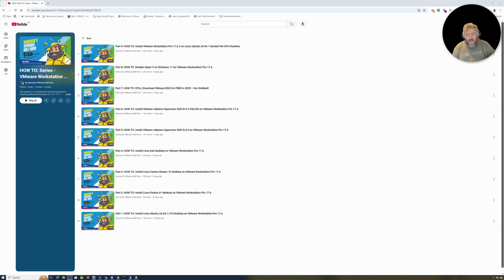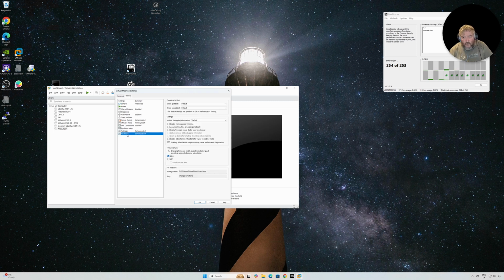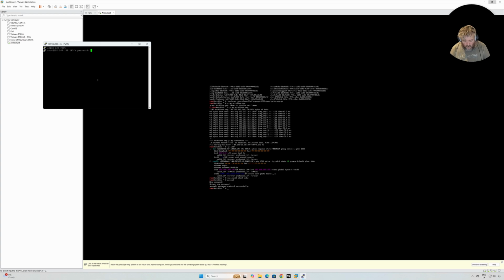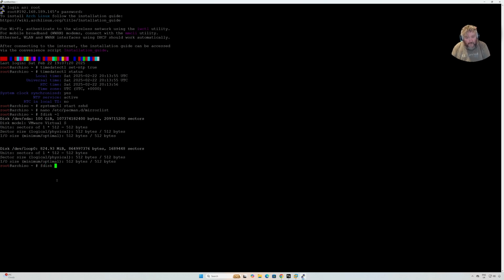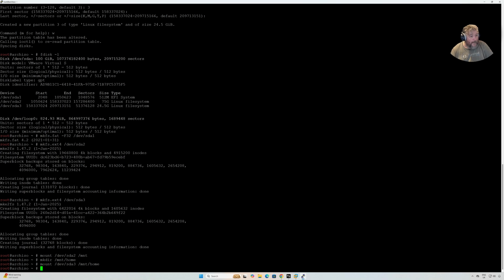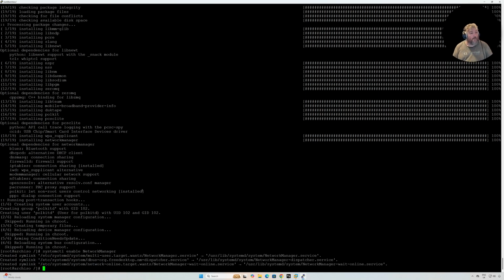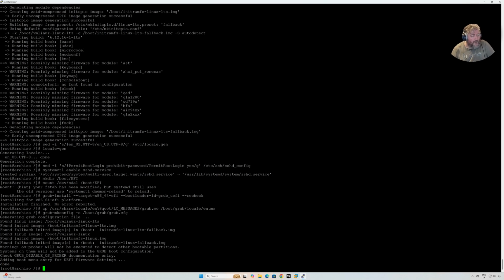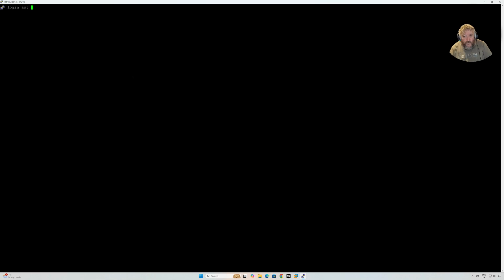Part 10: HOW TO: Install Linux ArchLinux on VMware Workstation Pro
🐝 Want to support British beekeeping? Get RAW PURE honey here! Sorry UK only, unless demand increases to international destinations! Rewind 26 years to the launch of VMware Workstation 1.0. Now, more than two decades later, Broadcom has made VMware Workstation Pro available for FREE to everyone.

Based on search feedback, I’m kicking off a new HOW TO: series—VMware Workstation Pro 17.6.

In this video, I’ll walk you through installing and configuring Linux ArchLinux 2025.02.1 on VMware Workstation Pro 17.6.